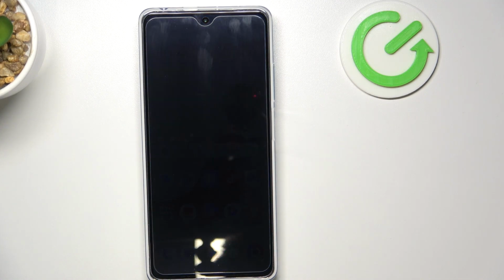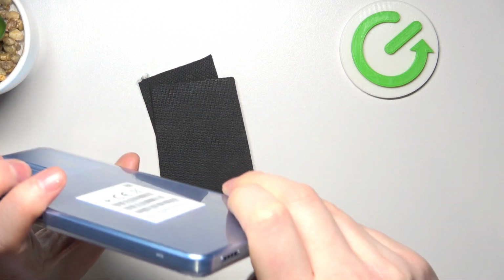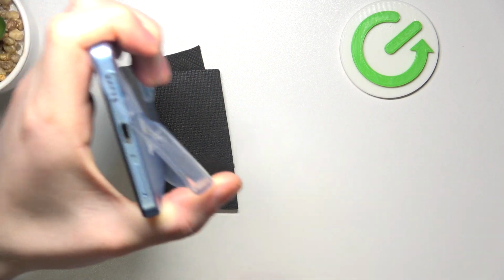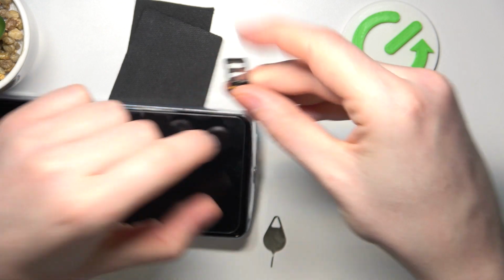Does POCO X5 Have Dual SIM – Double SIM Slot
If you’re wondering that POCO X5 is equipped with two different SIM card slots, then here we are coming with help! In this tutorial we would like to show you it! We’ll take out the tray and check whether there are two different Sim card slots. So let’s check our video and find out if two SIM slots are present.

Does POCO X5 have dual SIM slot? How to use two SIM cards in POCO X5? How to find dual SIM slot in POCO X5? How to add two SIM cards in POCO X5? How to localize SIM slot in POCO X5? How to use two SIM slots in POCO X5?